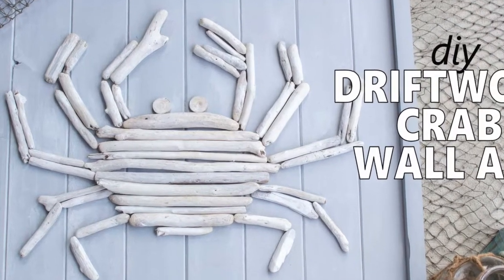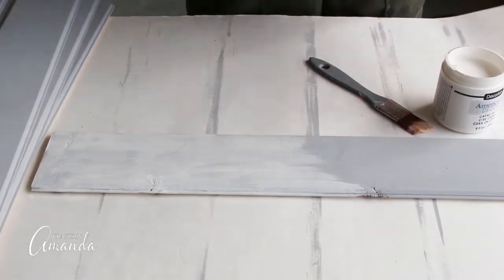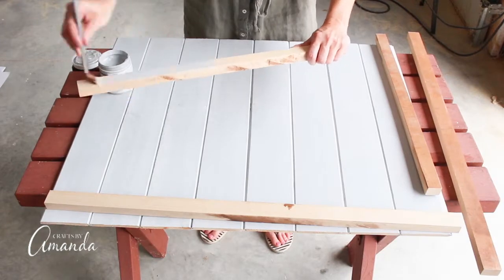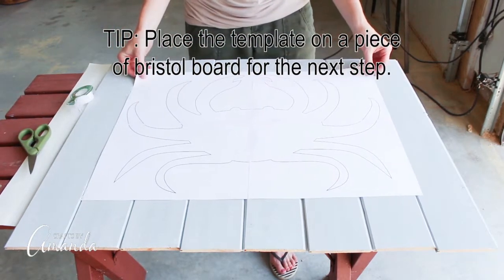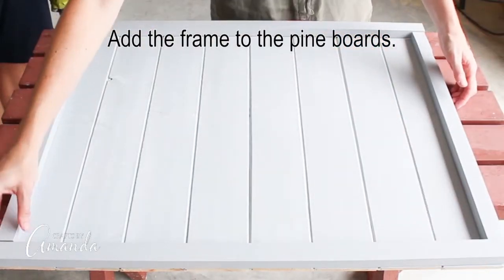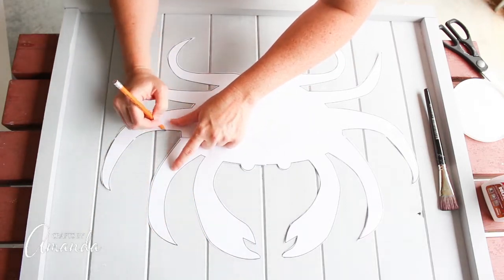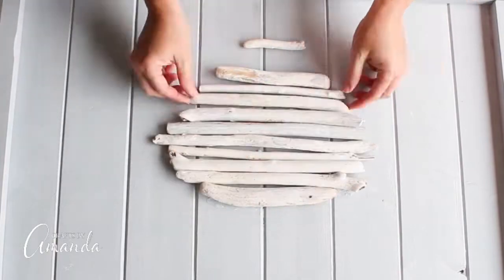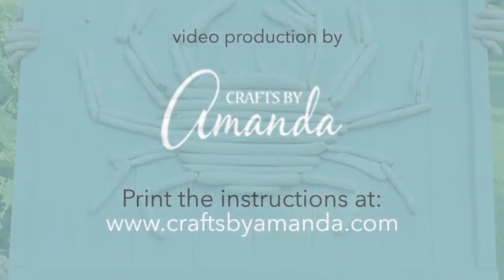Crab Driftwood Wall Art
Crab Driftwood Wall Art - Make a gorgeous crab themed piece of wall art from driftwood.